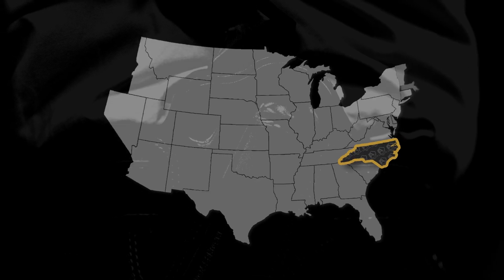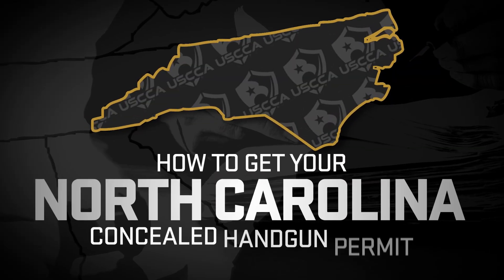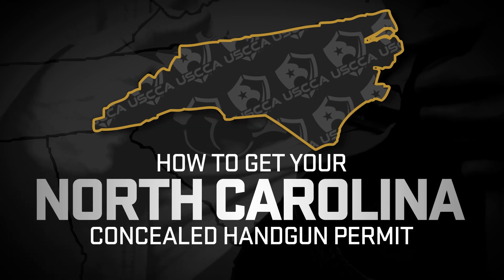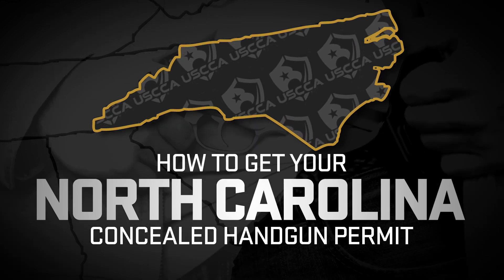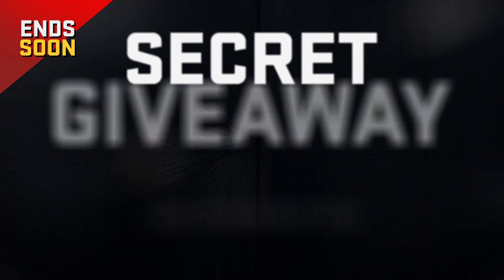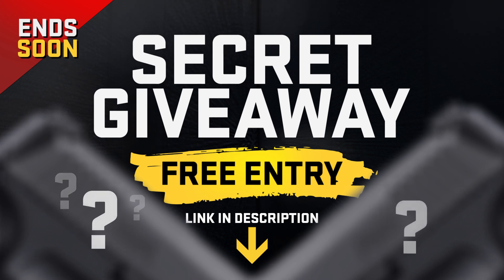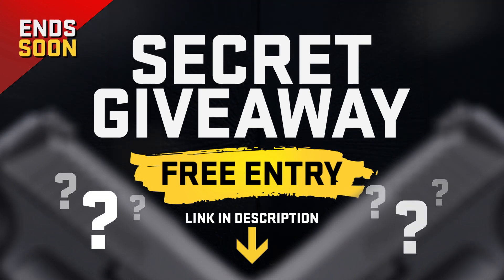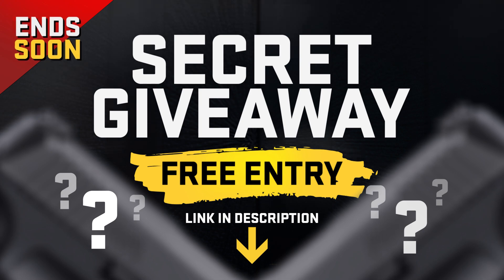How to get your North Carolina concealed carry permit (Updated)